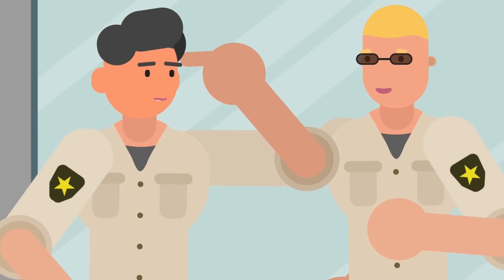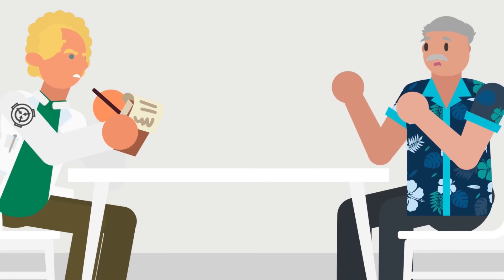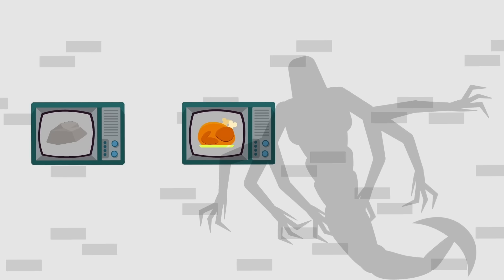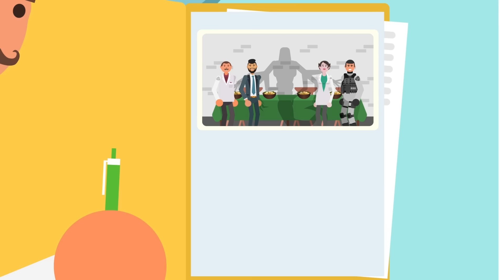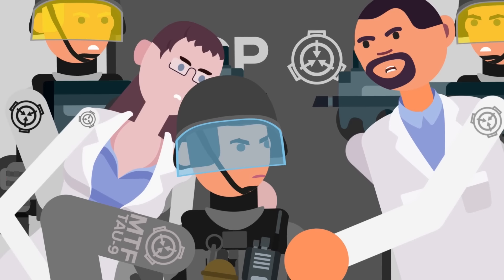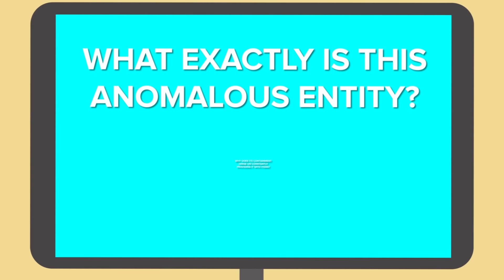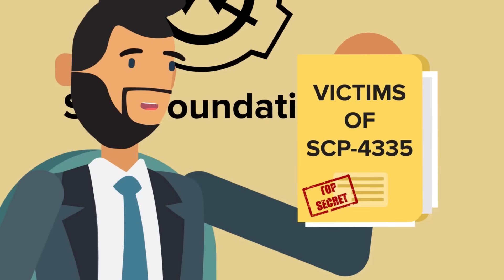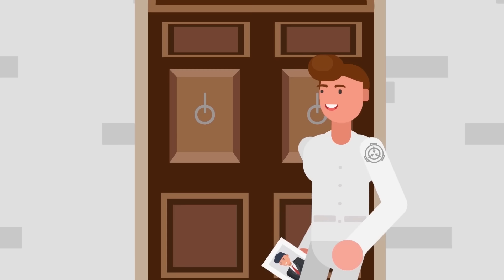SCP-3008 - Trapped in IKEA - Top 15 SCPs That Are Not What They Seem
This is the Top 15 SCPs That Are Not What They Seem from SCP Explained.

This video includes the following SCPs:

SCP 3008 is a Euclid Class anomaly also known as Trapped in IKEA
SCP 5031 is a Keter Class anomaly also known as Yet Another Murder Monster
SCP 2662 is a Keter Class anomaly also known as Cthulhu
SCP 4335 is a Keter Class anomaly also known as SCP Minecraft World Destroyer
SCP 2317 is a Keter Class anomaly also known as The Devourer of Worlds
SCP 5545 is a Safe Class anomaly also known as Mysterious Tunnels in Antarctica
SCP 1609 is a Euclid Class anomaly also known as Remains of a Chair
SCP 1000 is a Keter Class anomaly also known as Bigfoot
SCP 2419 is a Euclid Class anomaly also known as The Laughing Men
SCP 1867 is an Anomalous Organism Class anomaly also known as A Gentleman
SCP 2001 is a Keter Class anomaly also known as Space Oddity
SCP 426 is a Euclid Class anomaly also known as I am a Toaster
SCP 3449 is a Safe Class anomaly also known as The Things Left Unsaid
SCP 247 is a Euclid Class anomaly also known as A Harmless Kitten
SCP 1875 is a Euclid Class anomaly also known as Antique Chess Computer

SCP-3008 - Trapped in IKEA - Top 15 SCPs That Are Not What They Seem is based on: